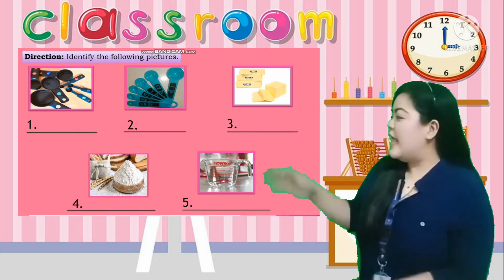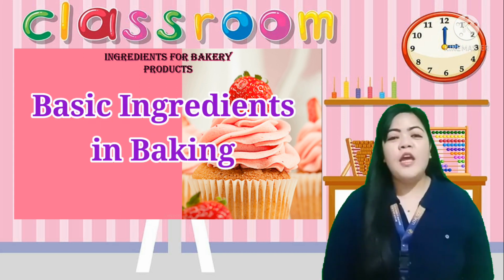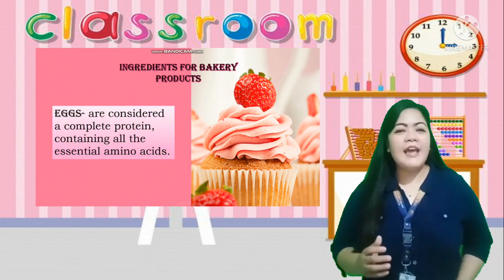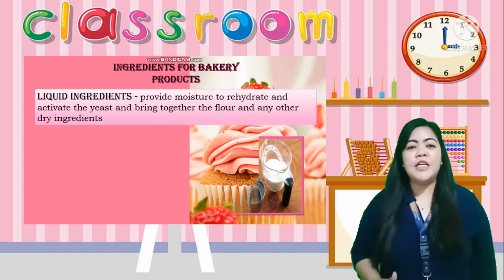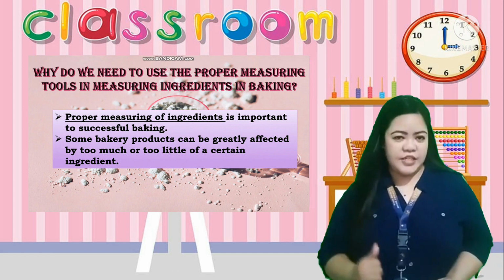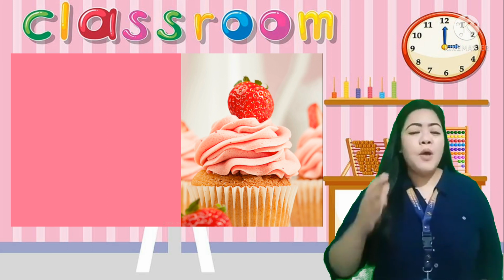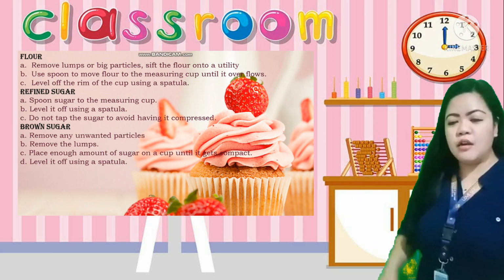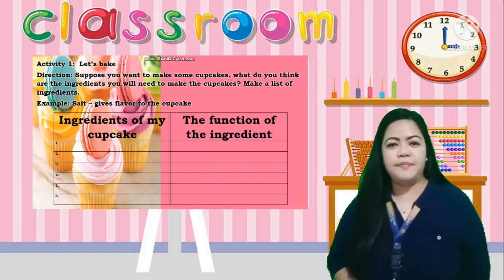BAKING TOOL AND EQUIPMENT (CUR)